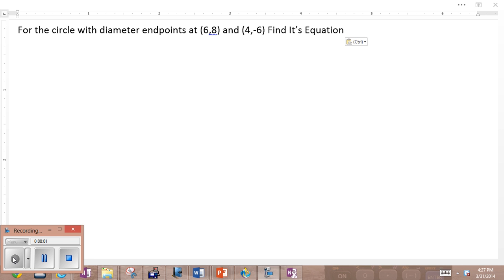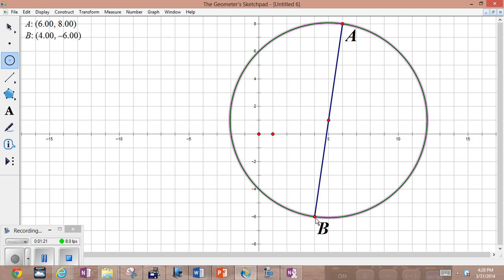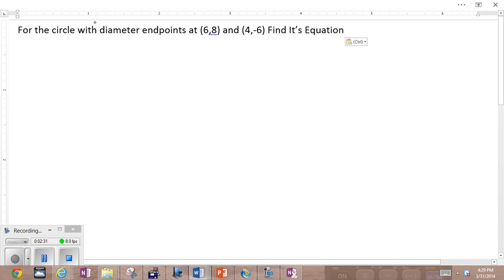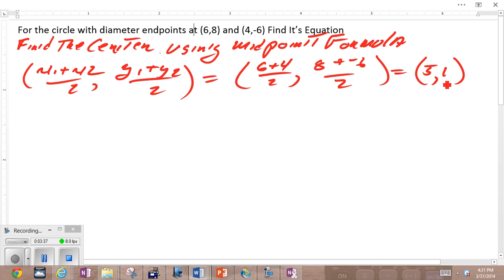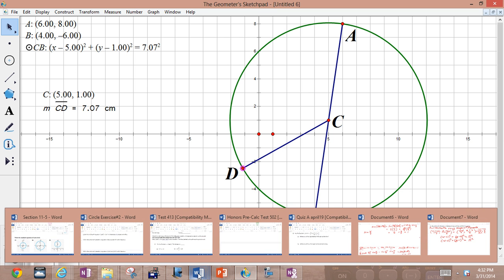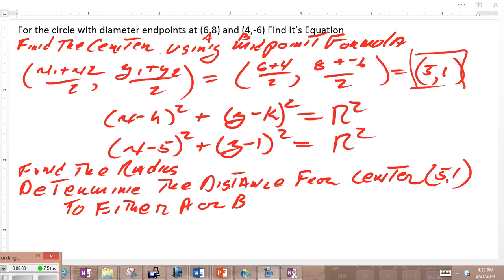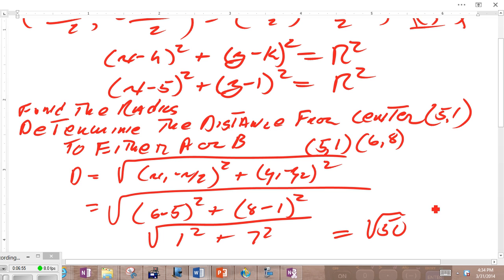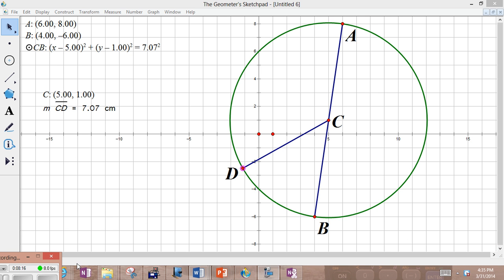Equation of a circle